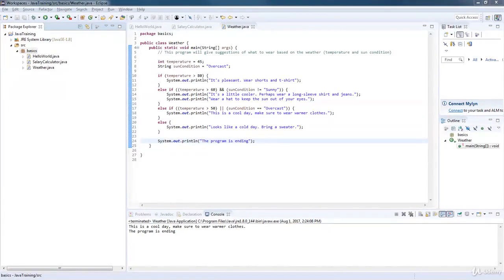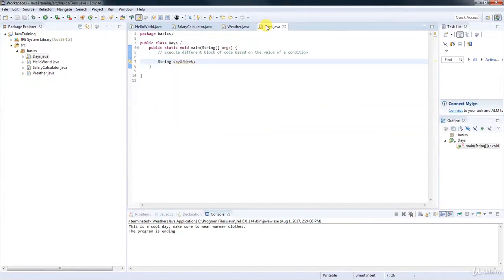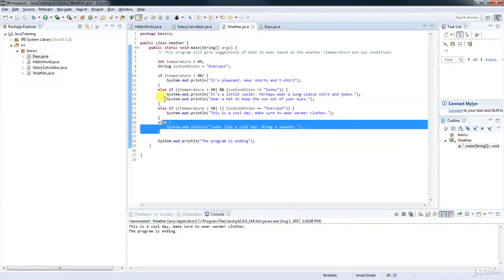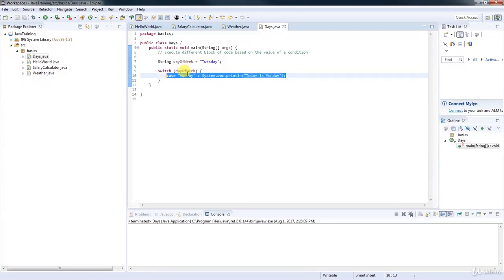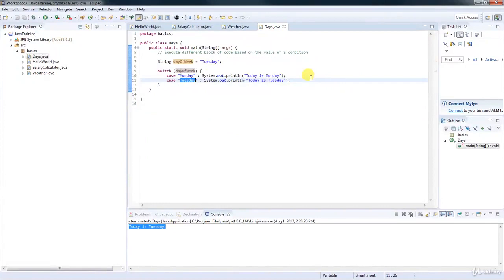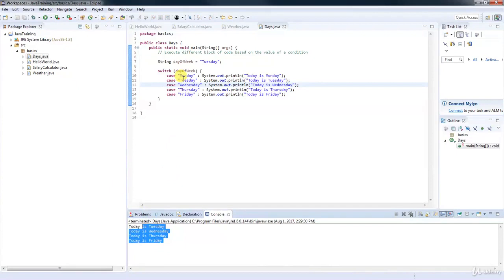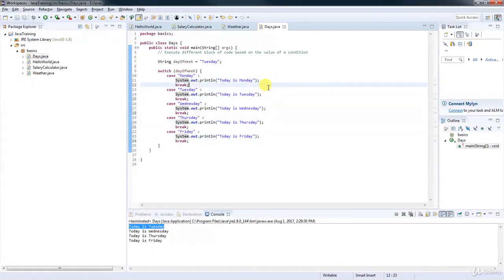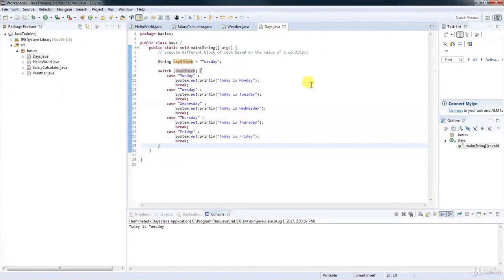8- Conditional Logic Switch Blocks